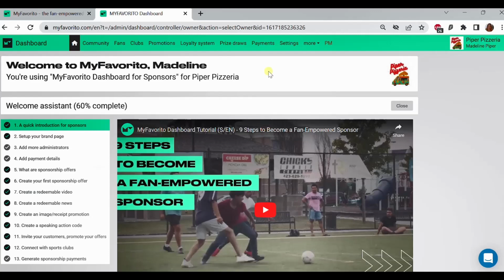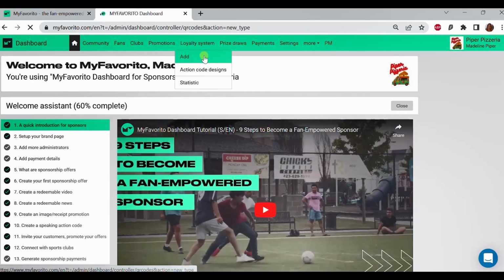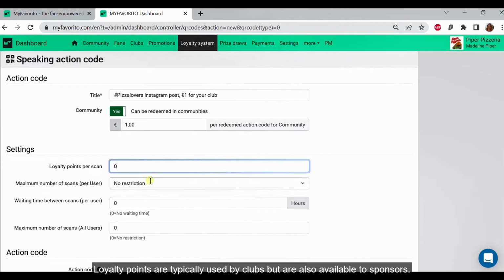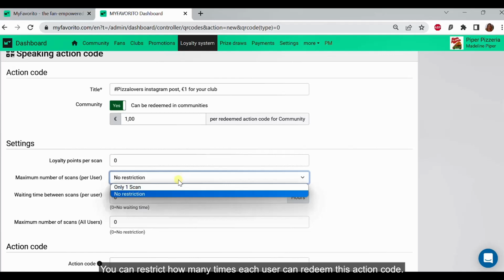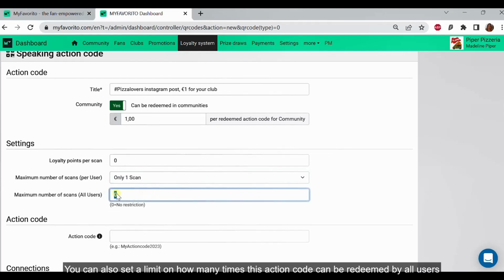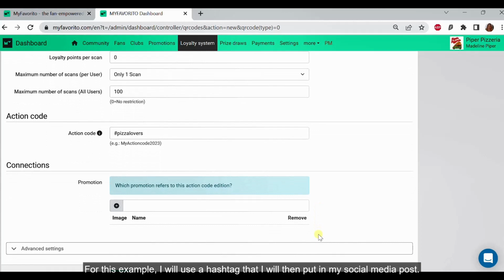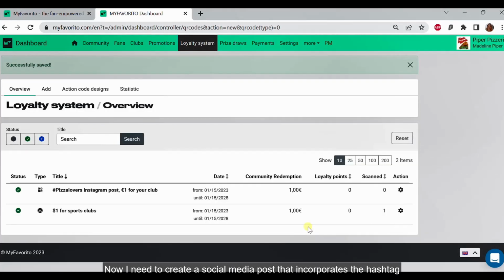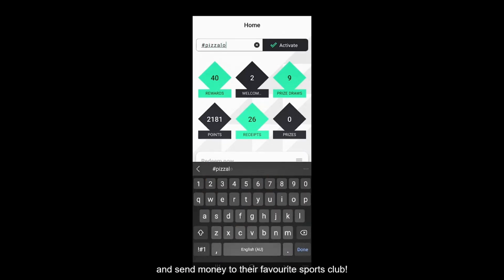MyFavorito Dashboard Tutorial (S/EN 2023) - Create a speaking action code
Speaking actions codes are an easy-to-use and versatile tool for brands! In this video tutorial we will introduce you to how they work, the many ways you can use them, and give you an example you can incorporate into your existing social media. Check out the video and you’ll be using speaking action codes in no time!